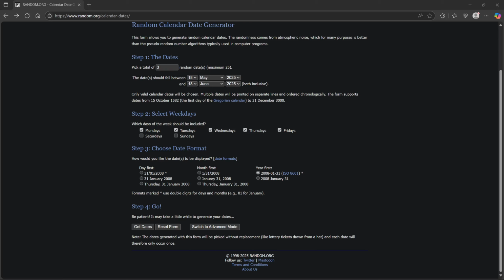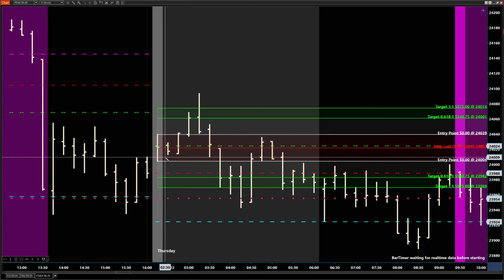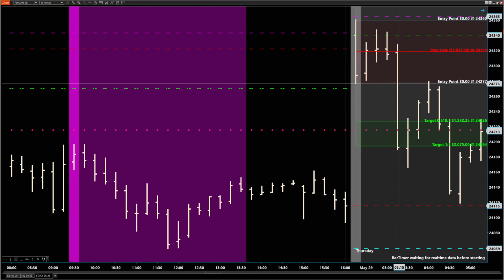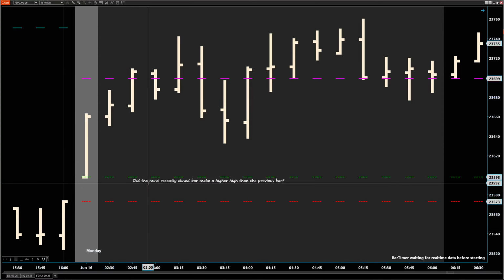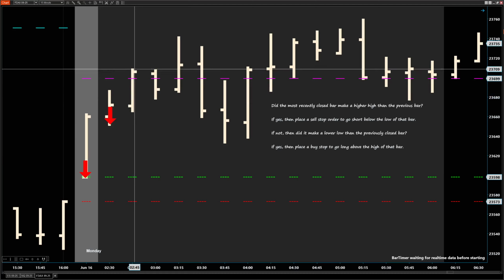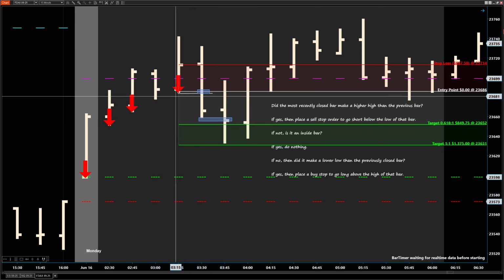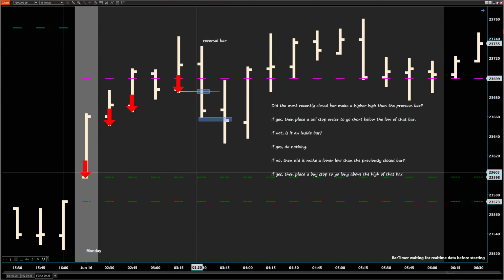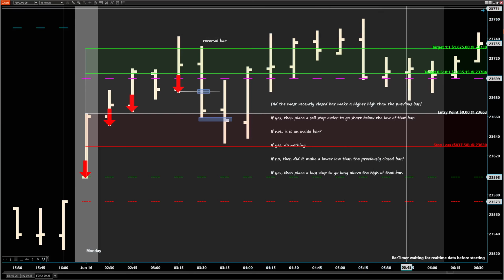Fixed Bar and Reversal Bar Clarity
Looking at FDAX futures to explain as clearly as I can how I trade both fixed bar methods, for example, Opening Range Breaks, as well as reversal bar methods.